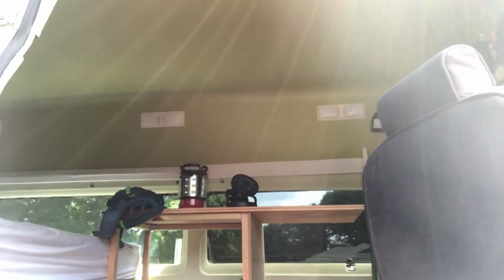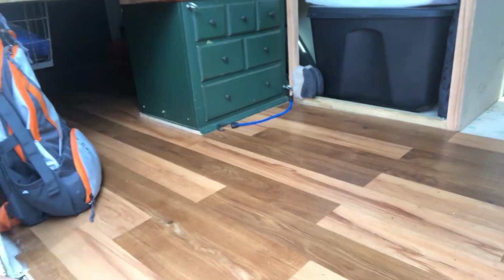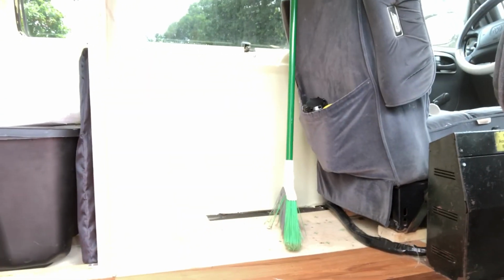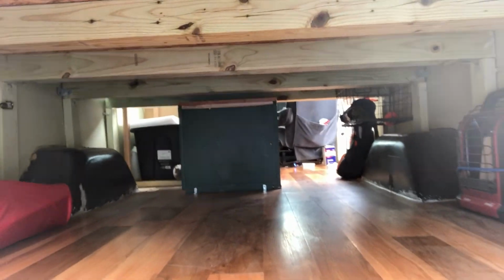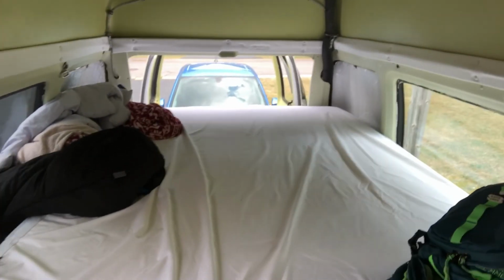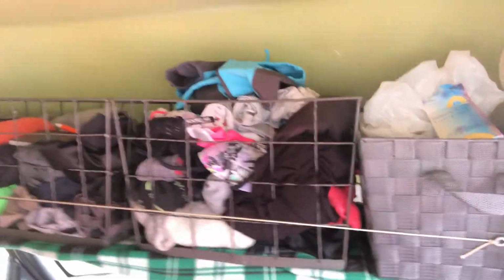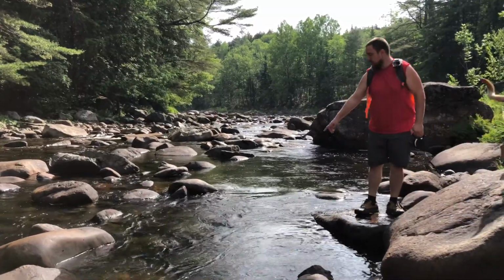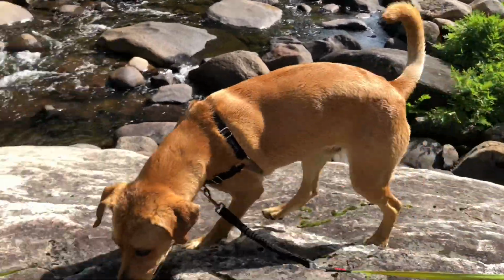Adirondack Adventures: Cascade Mountain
Our weekend trip to Cascade Mountain 7/5/18